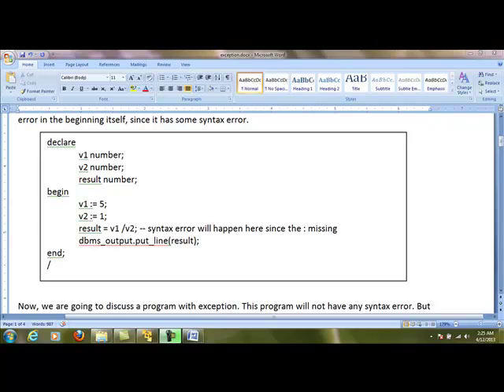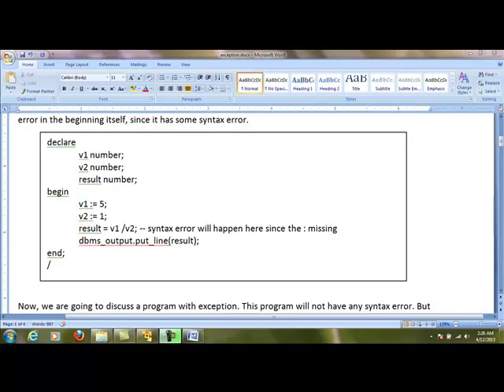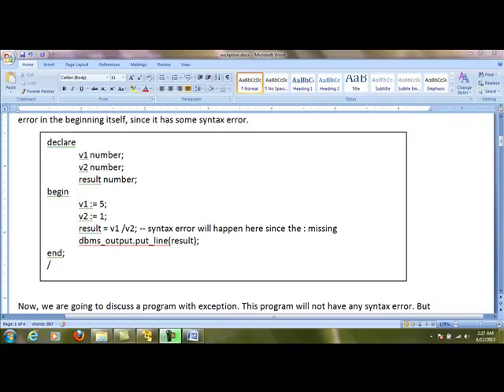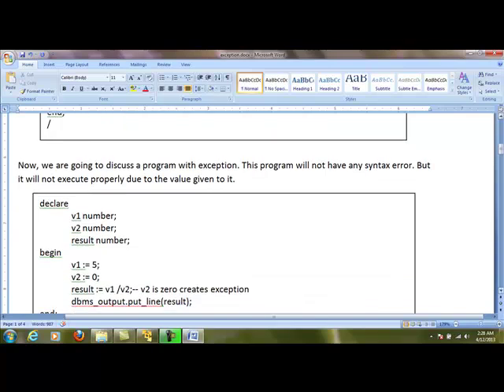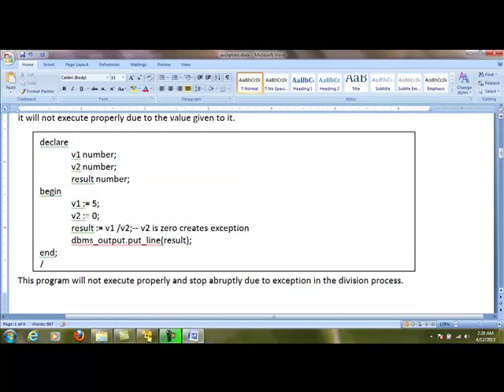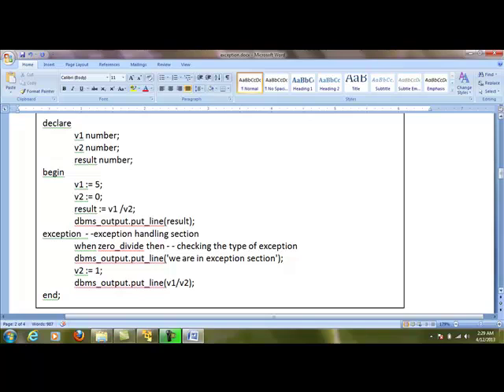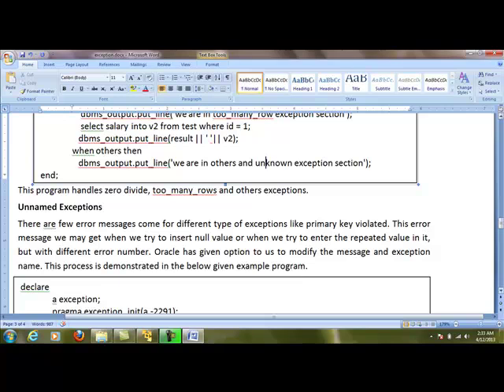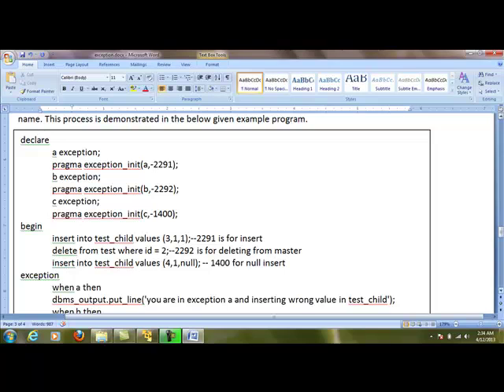Exception Handling in Oracle PL SQL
Exception Handling in Oracle PL SQL By Dr. RD Balaji